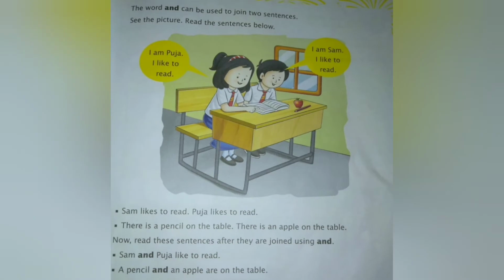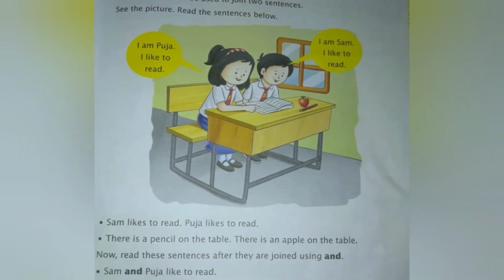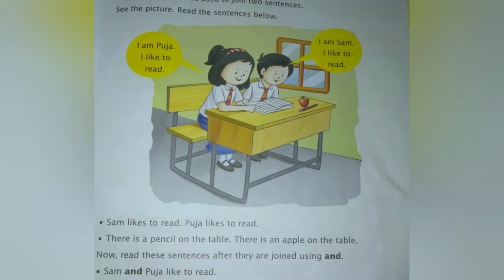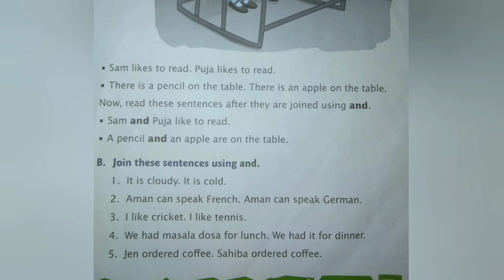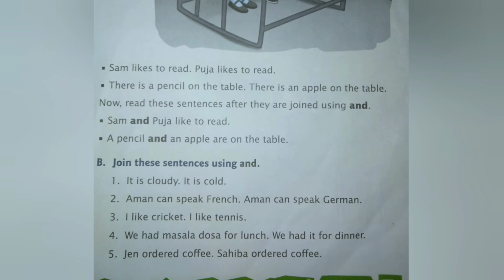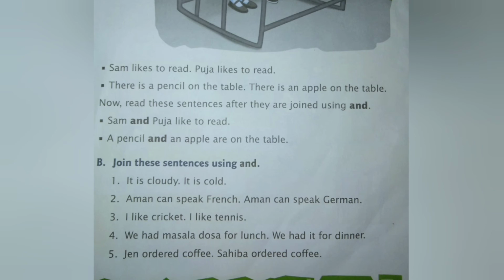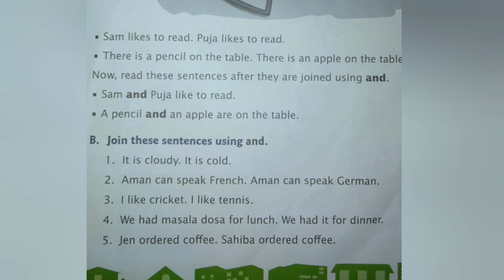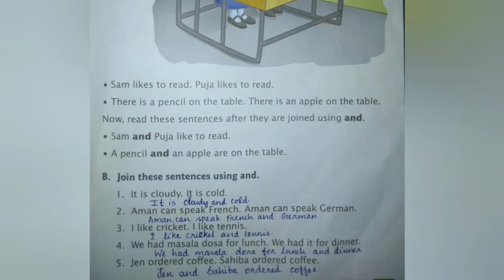Grade 1 English / Rani's First Day at School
About the connecting word 'and'.